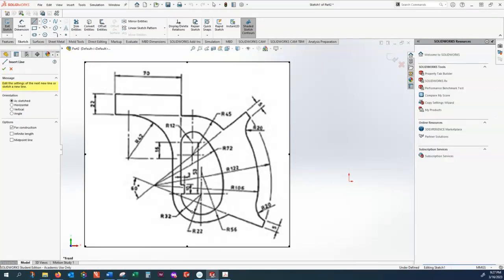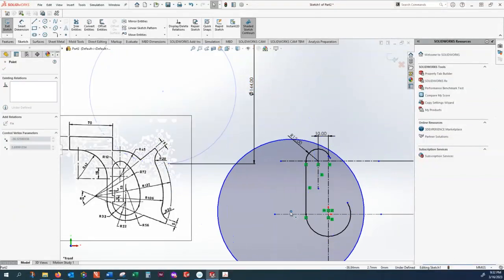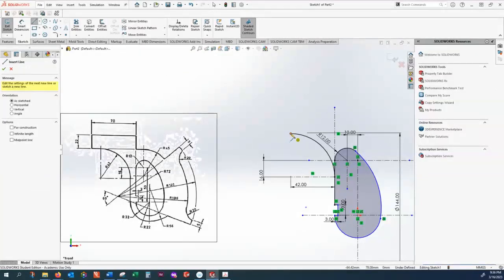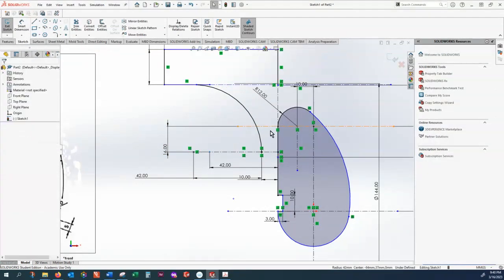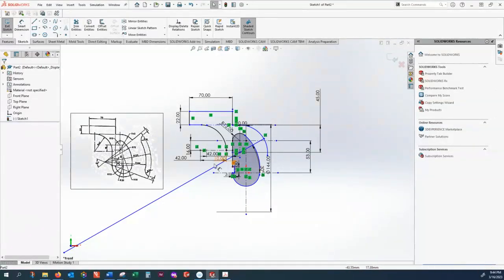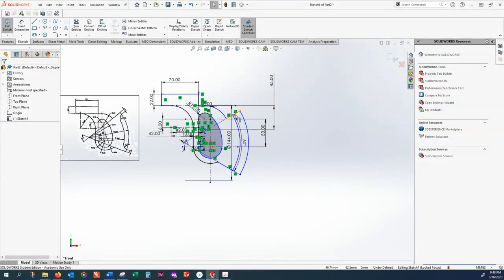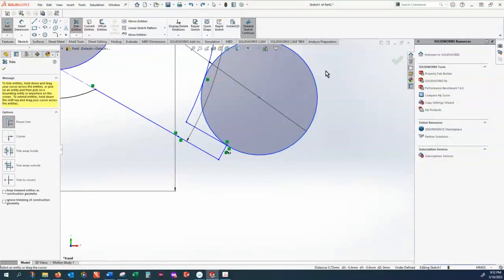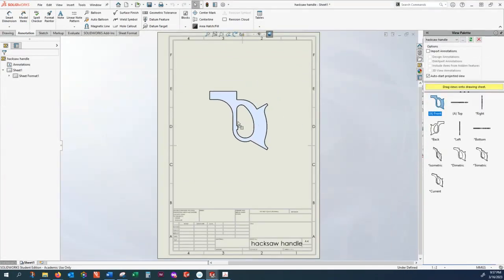Hacksaw handle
Aluminum sheet metal, simple extrusion